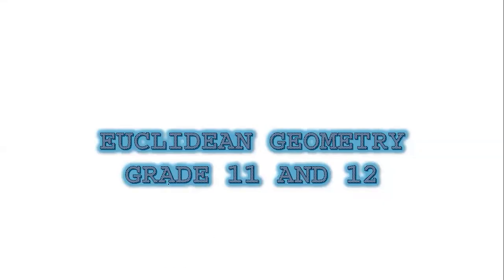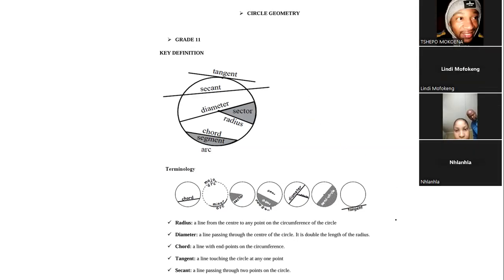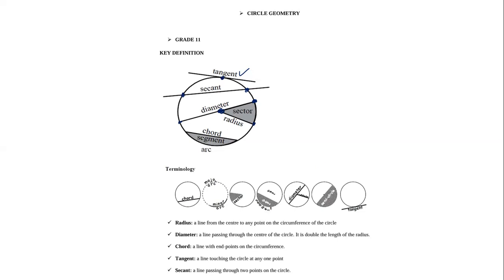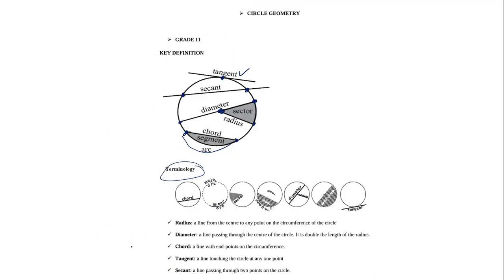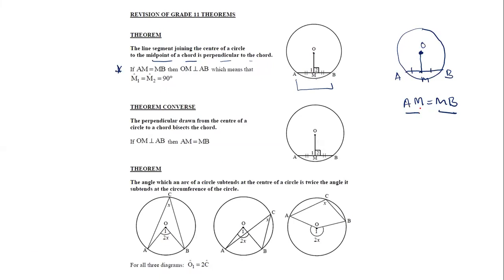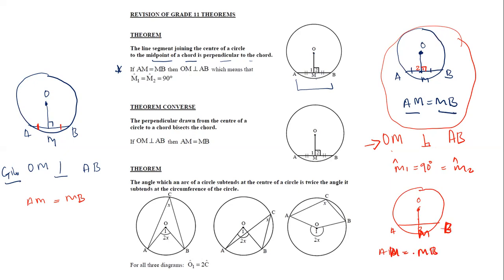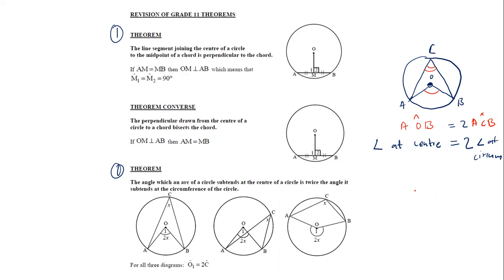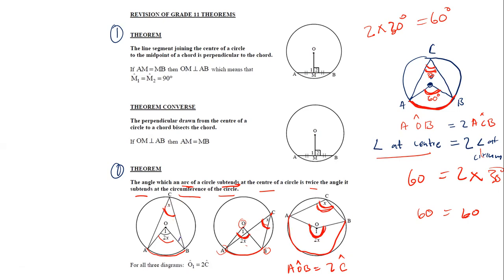Euclidean Geometry part 1(Theorem 1-2) not proofs yet.